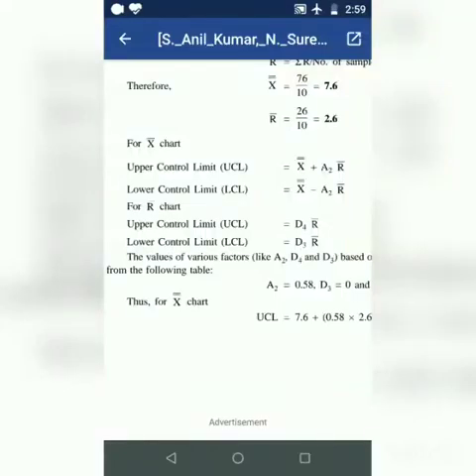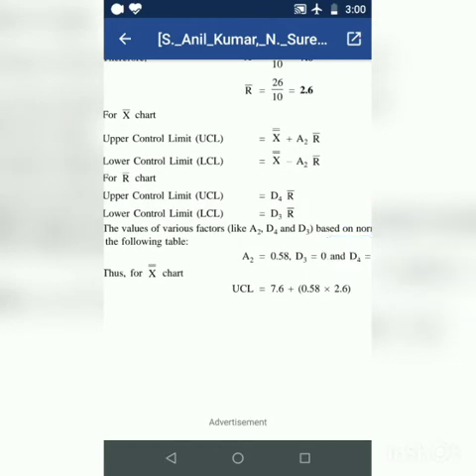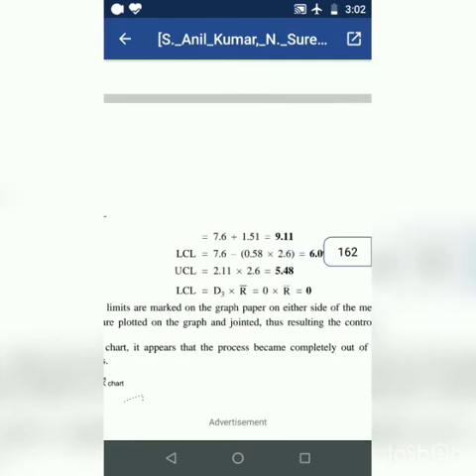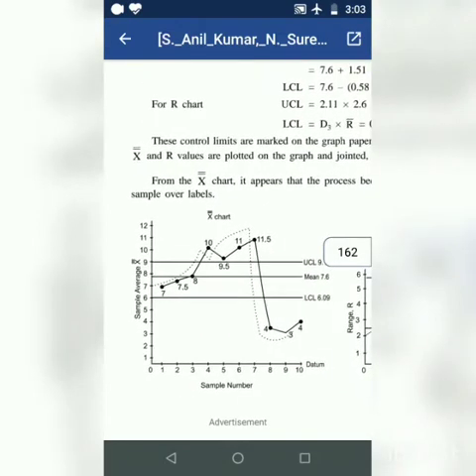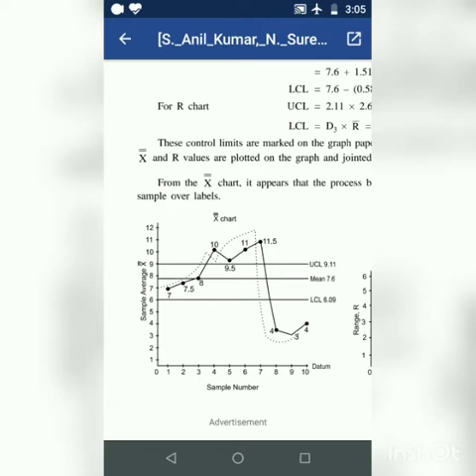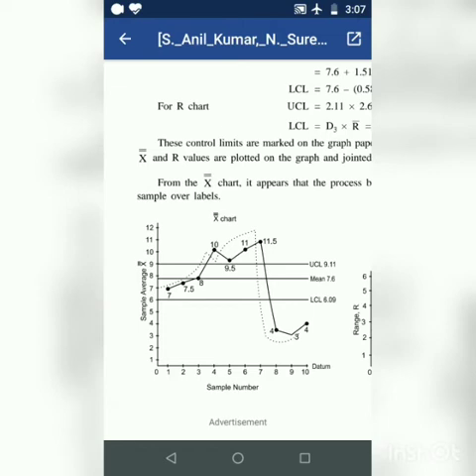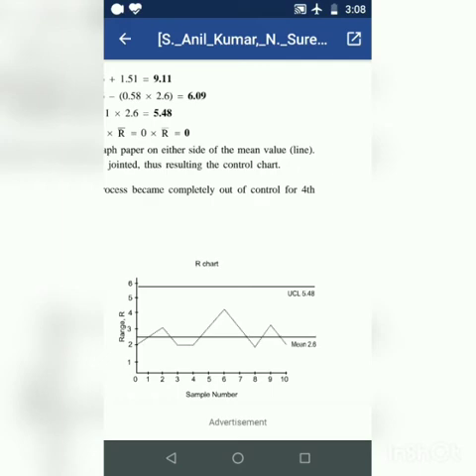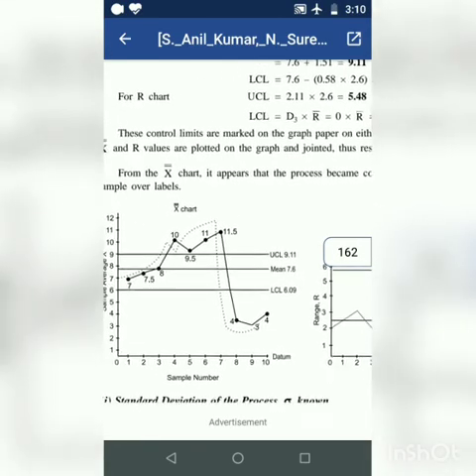Production and operation management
Total quality control